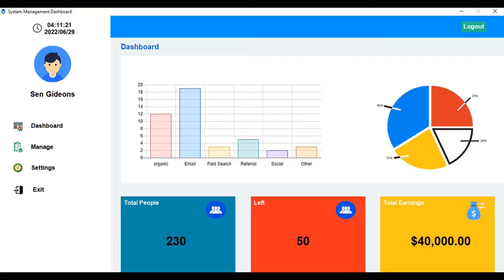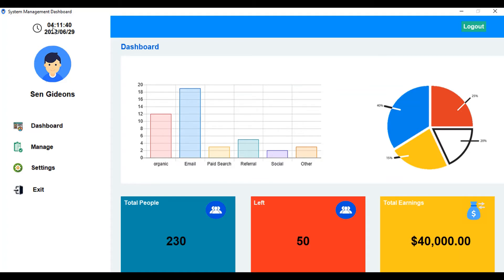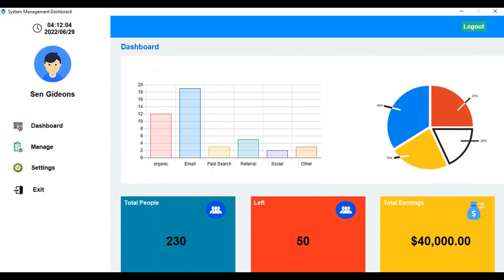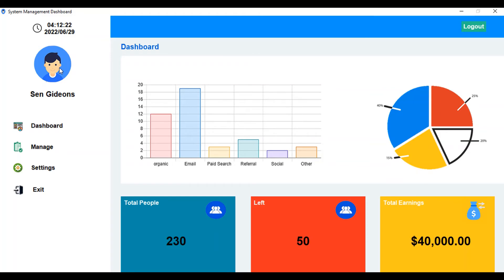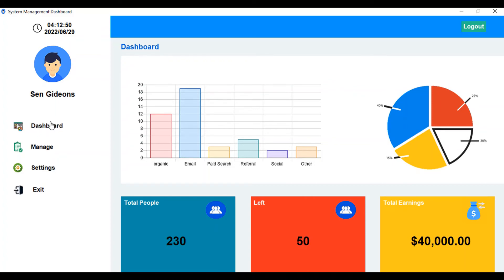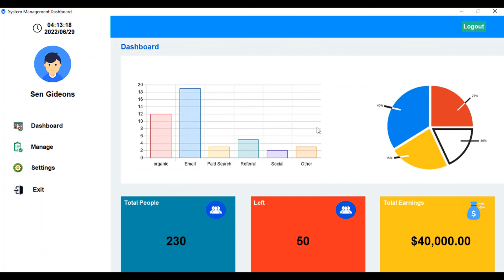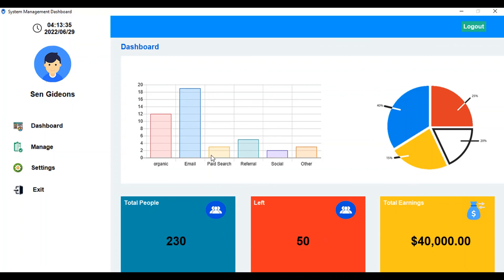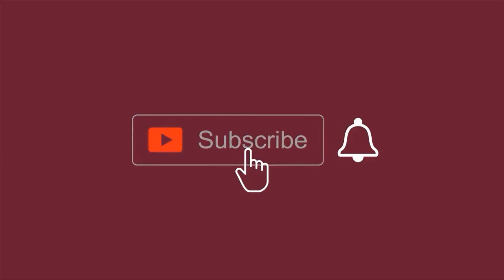Python Tkinter Dashboard | Modern Feel GUI Dashboard Using Python Tkinter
Python Tkinter Dashboard.
A Modern Feel GUI Dashboard Using Python Tkinter.